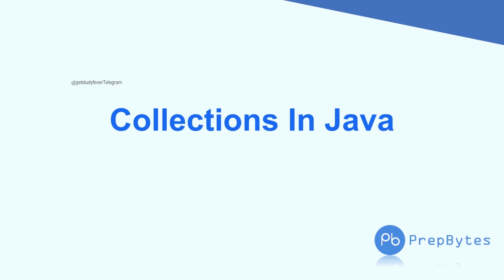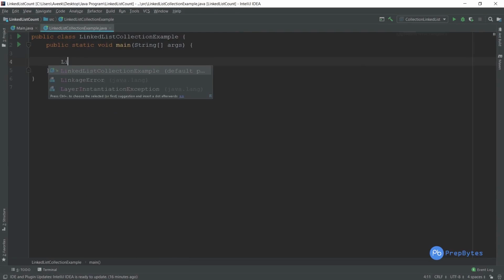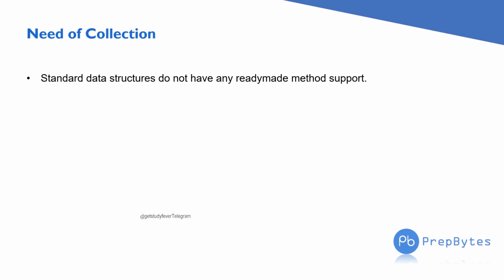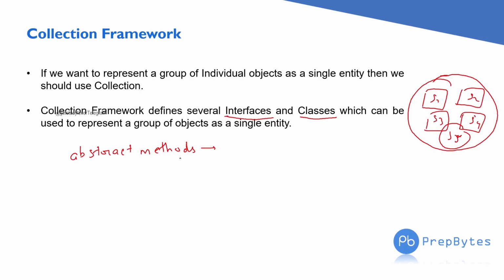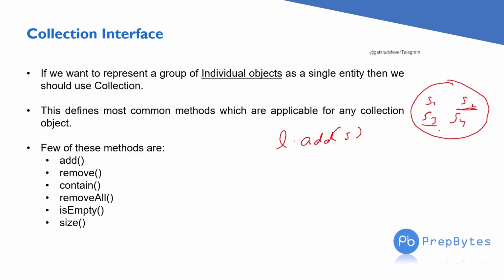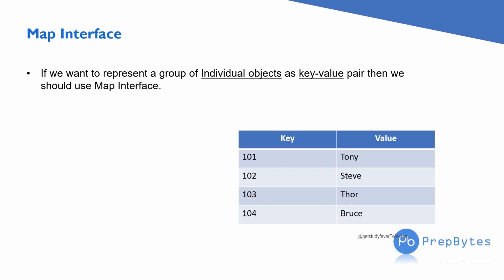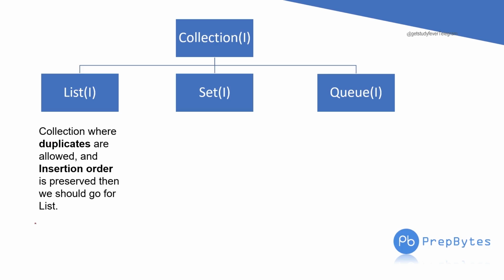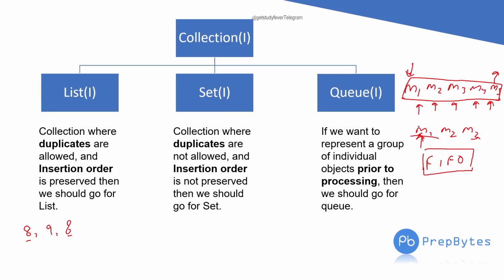Collection Interfaces in java important codewithus DSA with java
Collections Framework in java

java tutorials
java for debugging
java
Core Java
learn java
understanding java
java lessons
java lectures
java tutorial
java language
java tutorials
code with us java
code with us tutorials
code with us html
code with us
code with us code with us java